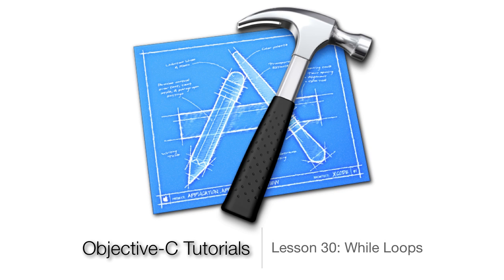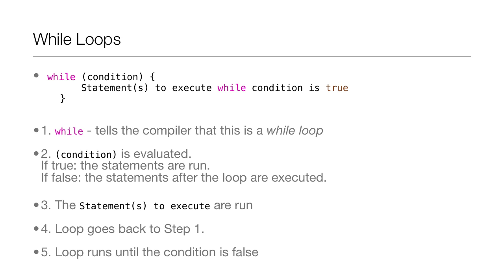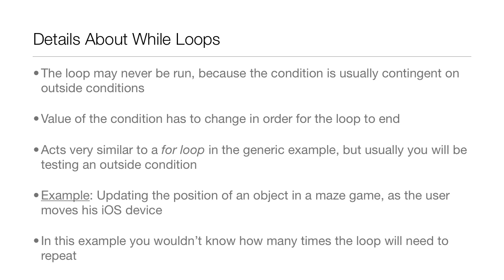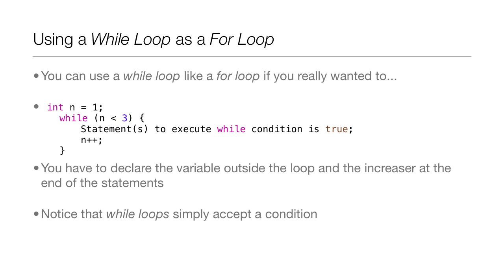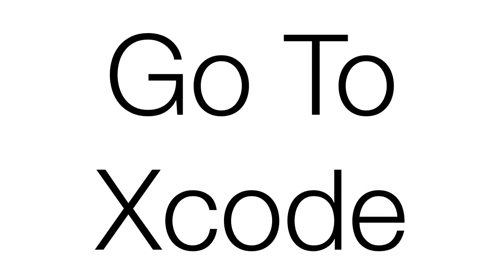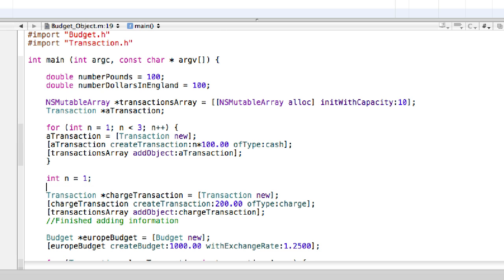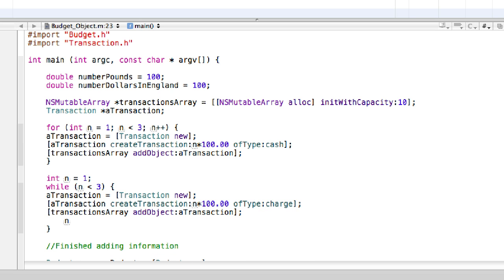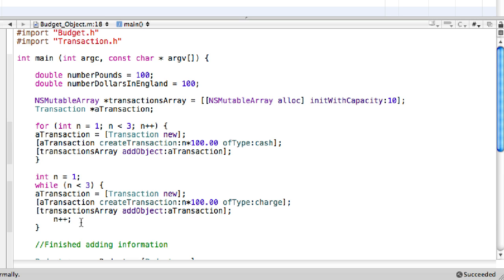Objective-C Tutorial - Lesson 30: While Loops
In this lesson, I teach you about a different type of loop the "while loop."

objective-c tutorial
objective-c tutorials
Objective-C Tutorial